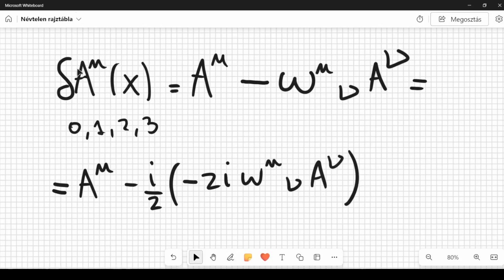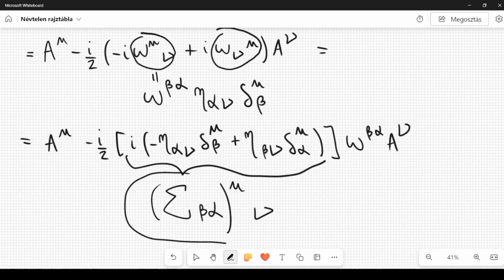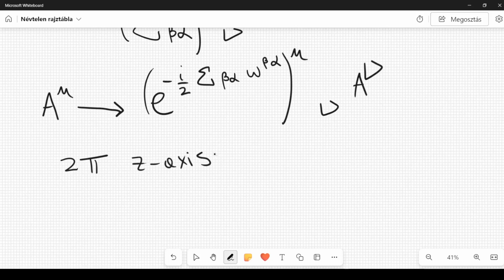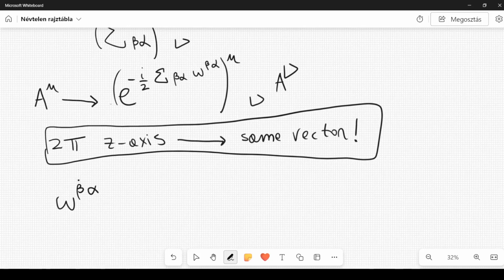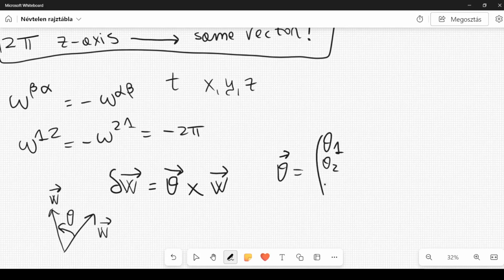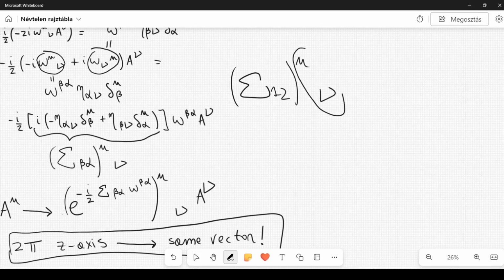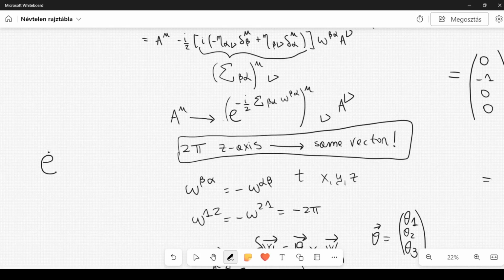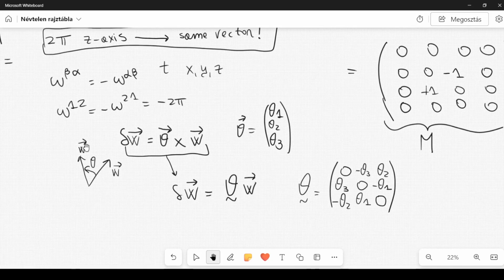Transformation of a vector field according to the Lorentz algebra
Lorentz Lie Algebra of Vectors and Spinors

In the framework of the Lorentz Lie Algebra, by applying a 2π rotation of a 4-vector around the z-axis one recovers the initial vector (as expected).
However, the story for spinors is fascinatingly different. Under the same 2π rotation, spinors transform to minus their initial value—a striking property that distinguishes spinors from vectors and reflects the deeper structure of quantum mechanics. Note: spinors are not treated in this video. For more information on spinors as well,📽️ you might check out the course titled “Master Variational Calculus & Advanced Mathematical Methods”, with more insights into this aspect of the Lorentz Lie algebra.